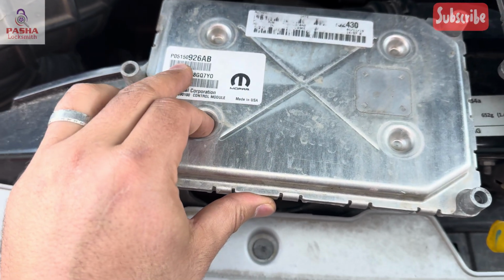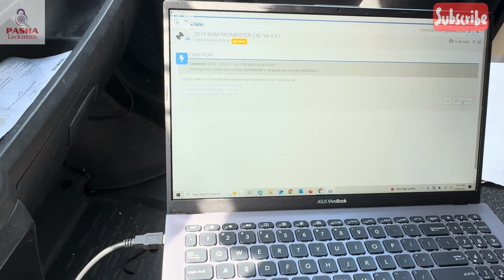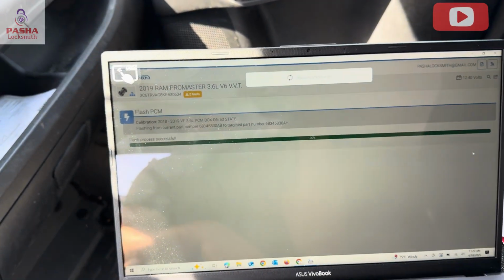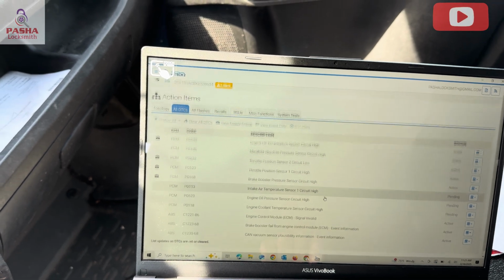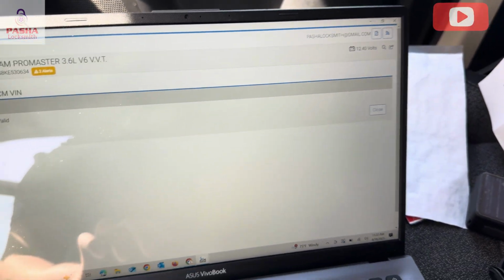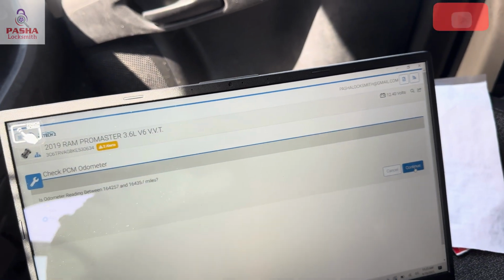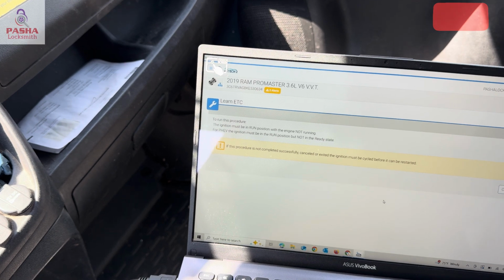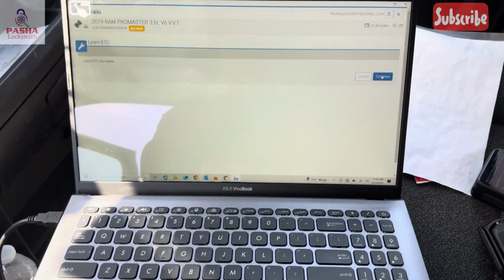2019 dodge RAM PCM programming flashing with WiTech2 J2534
2019 dodge RAM PCM programming flashing with WiTech2 J2534 step by step

How to program a used PCM (Power Train Control Module) programming and setup (coding) for FCA (Fiat Chrysler)